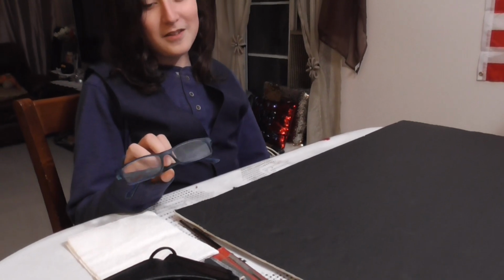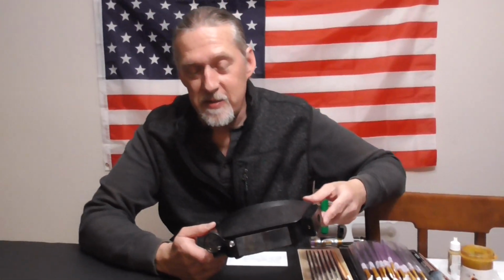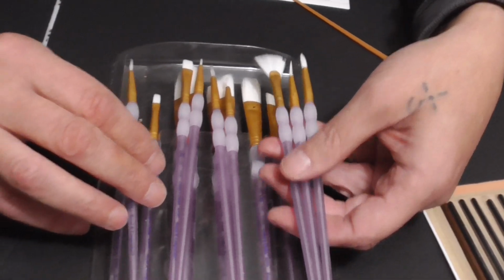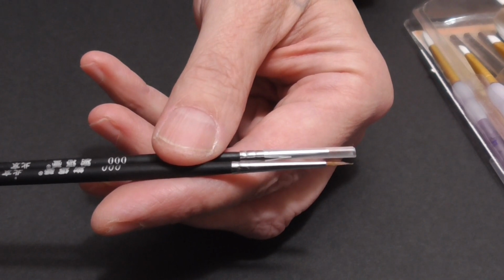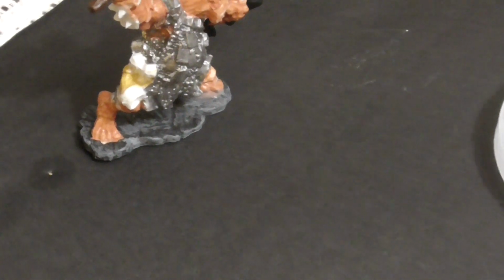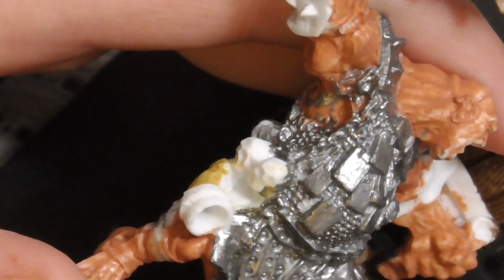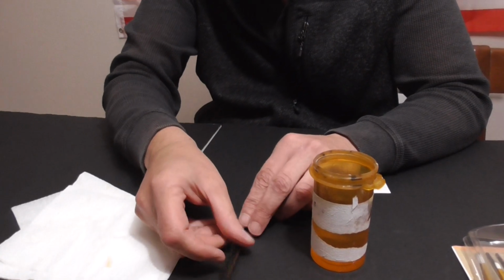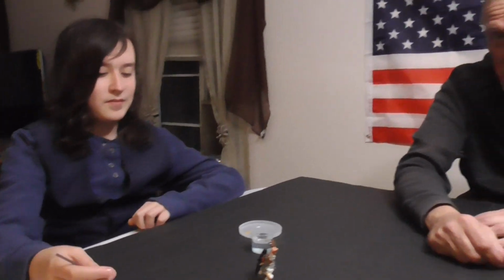7 Tips for beginning miniature painters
Hey everyone,
Tonight we give beginning miniature painters 7 helpful tips to get you started on the right path to painting miniatures without spending alot of your hard earned cash in these difficult times.

Thanks again for stopping by and feel free to send us pics of your latest projects.
Join us again this Thursday for another quick craft video and until then
stay safe and have a great week !